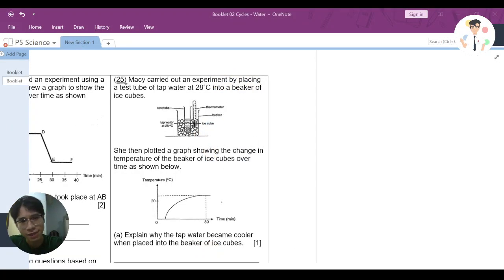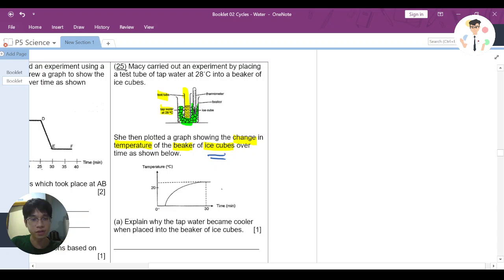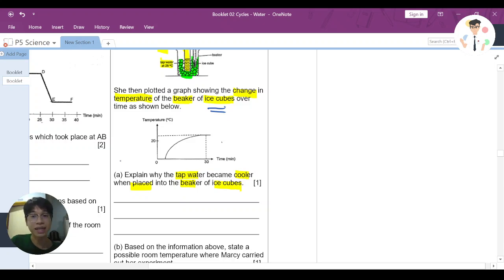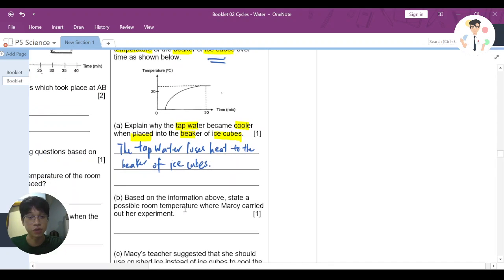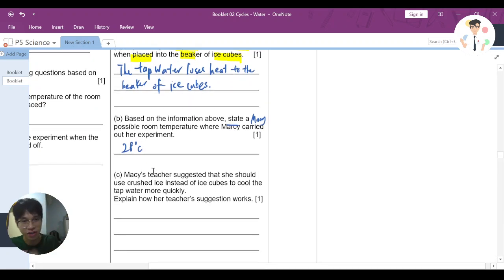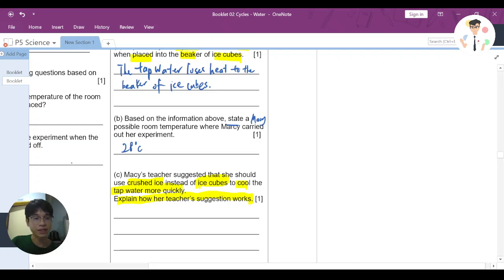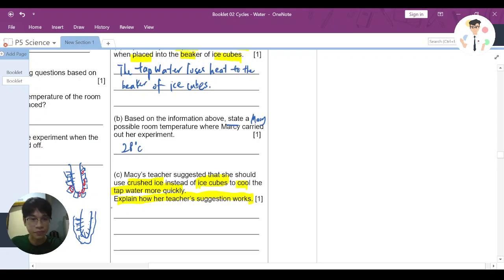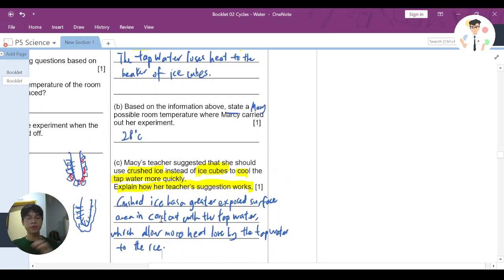P5 2022 SA2 Nan Hua Q36 (Booklet 02 B. Q25)